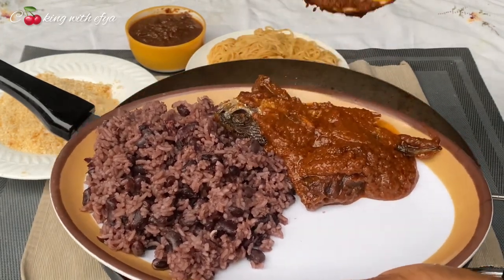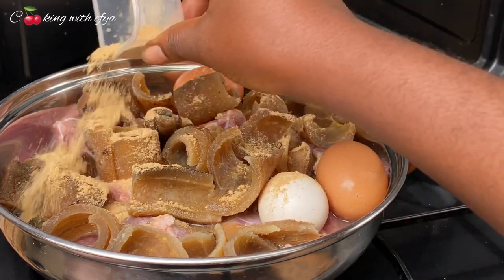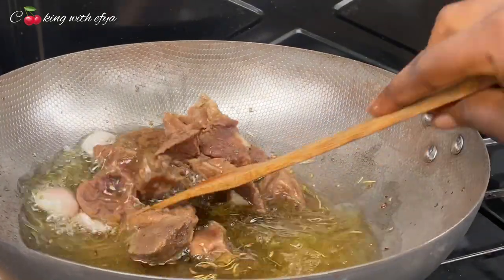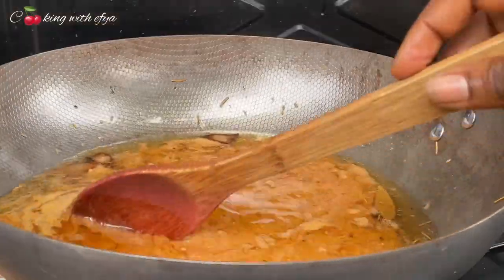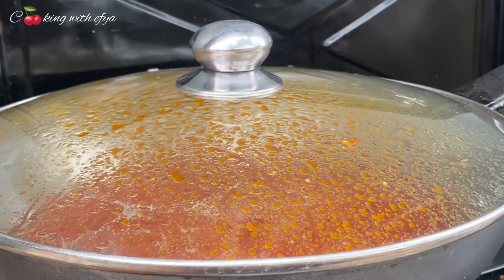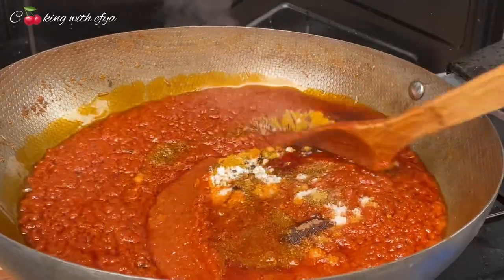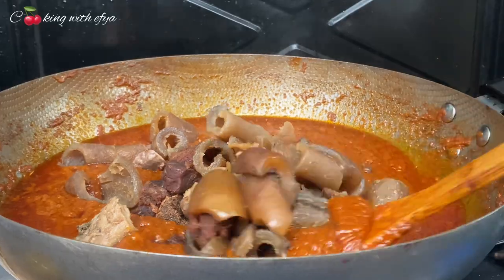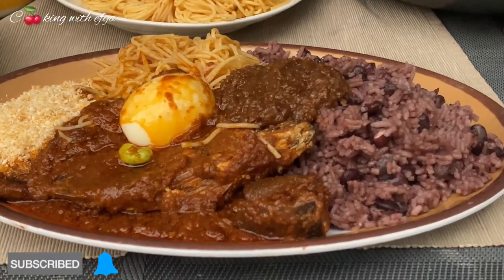How To Prepare Most Delicious GHANA 🇬🇭 WAAKYE STEW | ZONGO RECIPE | MOST POPULAR GHANA STREET FOOD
Waakye stew recipe: Waakye is one of the most popular food street food in Ghana … join me as I share with you the tips of making delicious Waakye stew recipe

HOW TO MAKE AUTHENTIC GHANA WAAKYE WITHOUT LEAVES | MAKE WAAKYE like Your Favorite Street Waakye

Ingredients
Onions
Pepper
Fish powder
Shrimp powder
Tomato paste
Garlic
Ginger
Dawadawa
Meat stock

Seasoning
Ginger powder
Garlic powder
Curry powder
Nutmeg
All purpose seasoning
Natural spices

Meat used
Cow meat 🥩
Wheley / cow SKin
Eggs